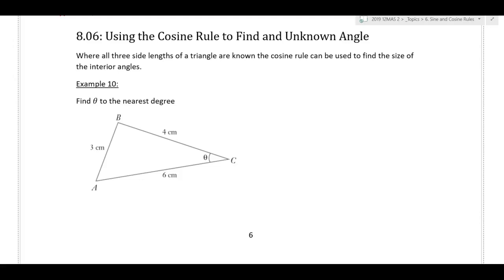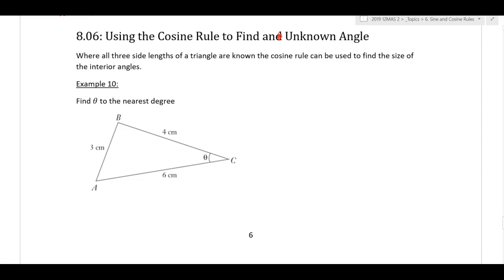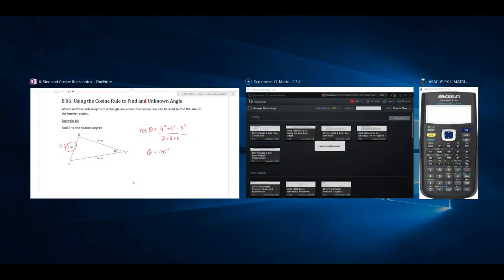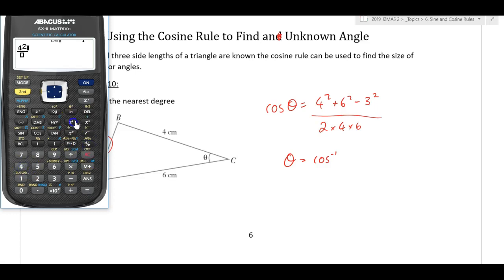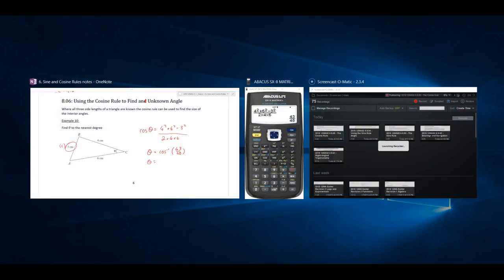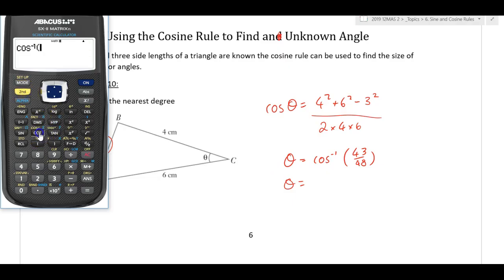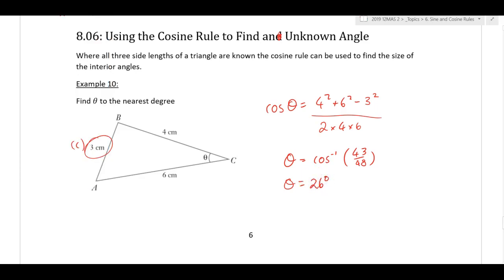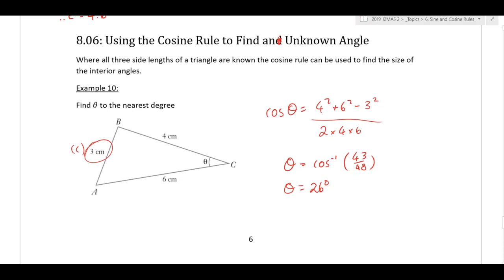2019 12MAS2 6 8.06 - Using the Cosine Rule to Find an Unknown Angle